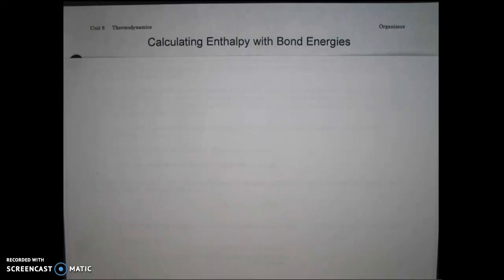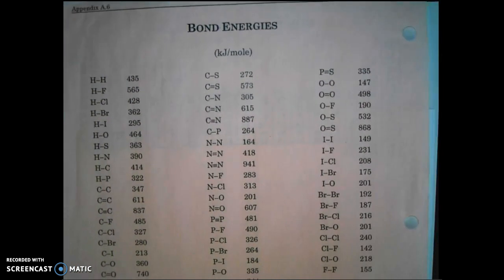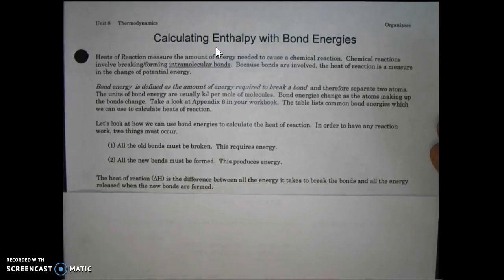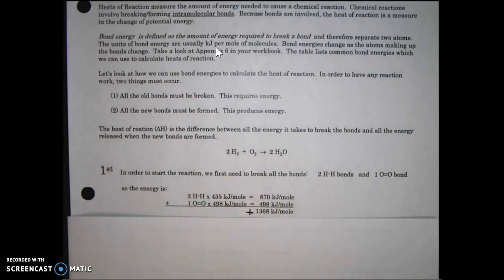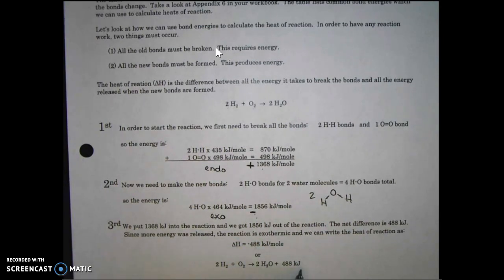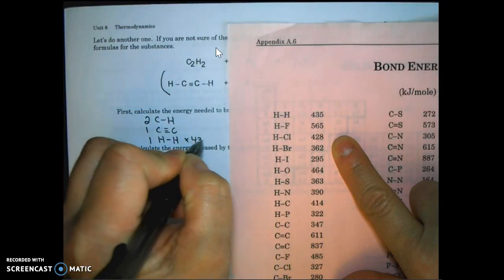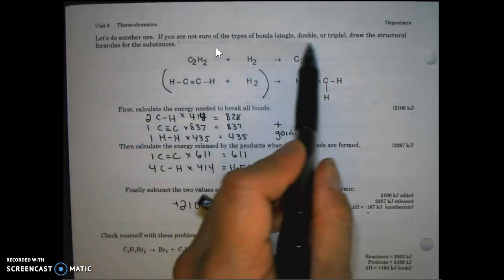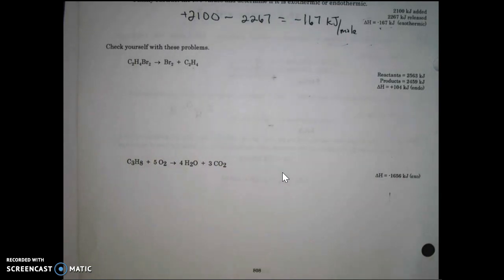Honors Calculating Enthalpy with Bond Energy